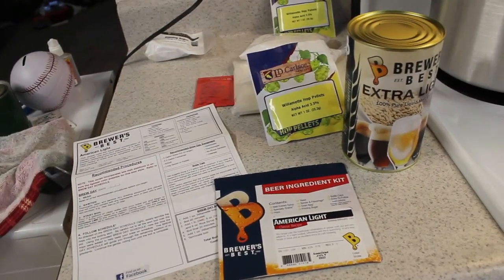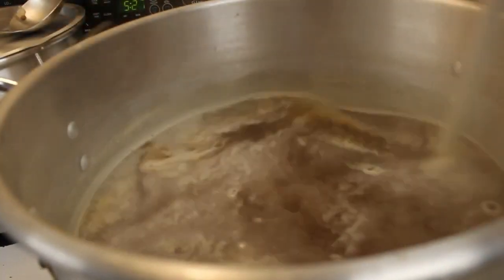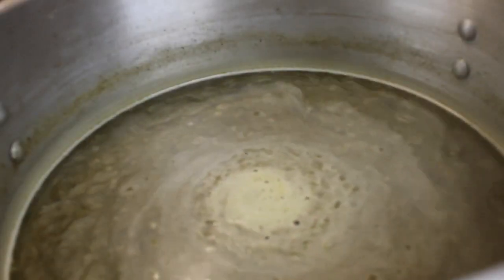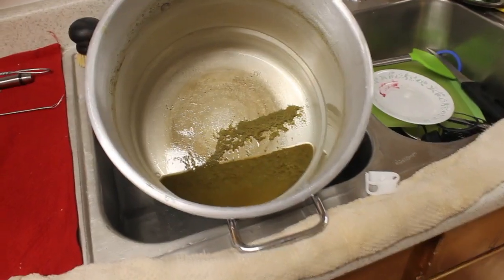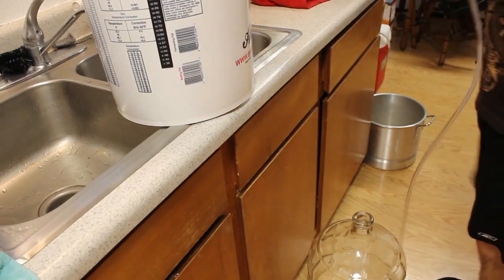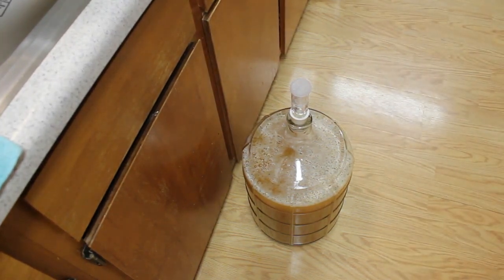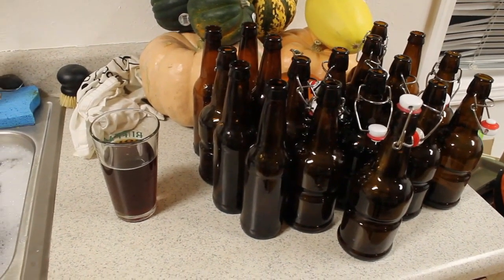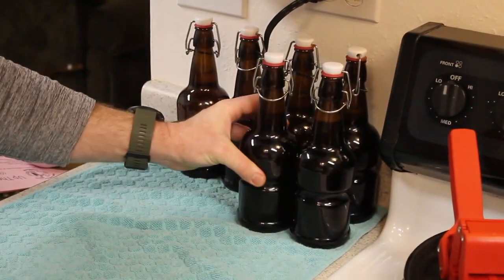Brewing Brewers Best American Light Beer Doing a bit of home brewing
So, I have "brewed" a bit before but I actually got some things to do some 5gal home brewing. This is the Brewers Best American Light. It's not a hard process, just need to make sure all your equipment is CLEAN CLEAN CLEAN!

The beer is actually pretty good. I think I bottled it a bit early, and it should have sat another week or 2. The bottles that I drank at the end of my bottles (it made 49 bottles of beer) were much better, crisper, taste, and more carbonated than the first couple bottles.

I have a couple more beers that I am going to be doing in the next couple months. I'm working on a pineapple sour. Which at the time of this posting I have drank 3 bottles and think it would be best to let it sit another couple of days. But the next one I am going to try is a black IPA, and as soon as I can get over to Anchorage, I'm going to grab some ingredients to do some that aren't a box from one of these companies.